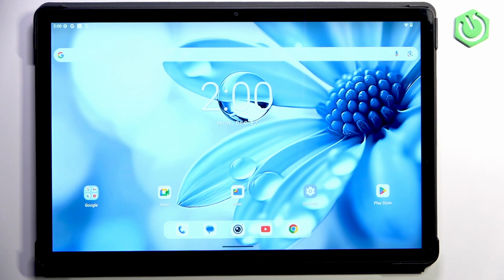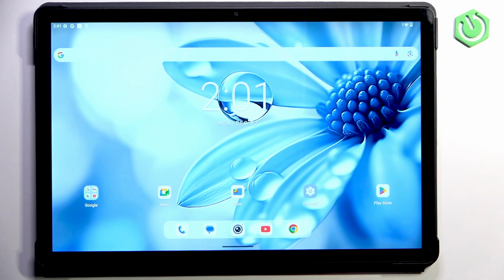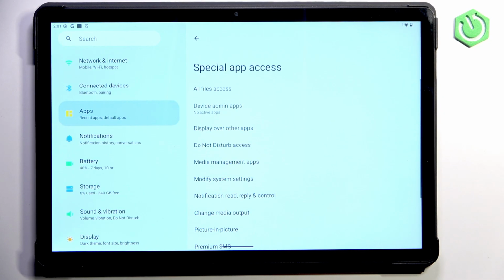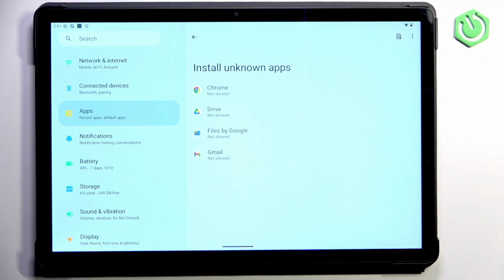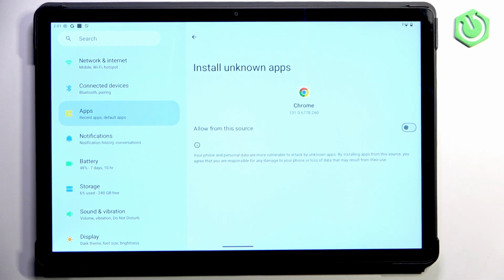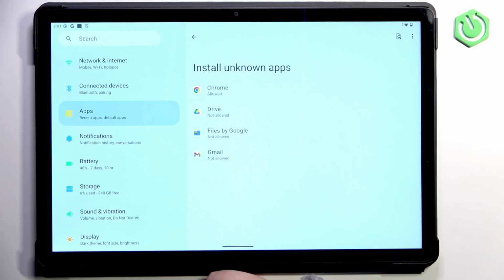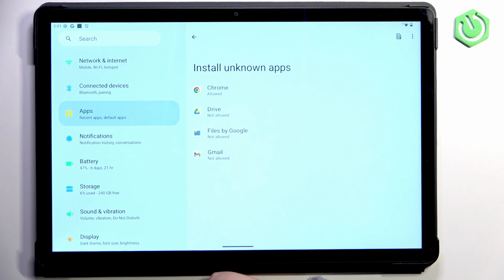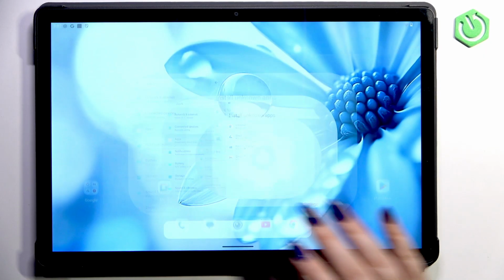DOOGEE Tab E3 Pro – How to Allow Unknown Sources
In this short video I show how to allow Unknown Sources on the DOOGEE Tab E3 Pro so you can install APK files from a browser or other apps outside Google Play. You will learn where to find Settings → Apps → Special access → Install unknown apps, how to enable the switch for a specific app (for example Chrome), and how to revoke the permission later. I also explain the security risks and give a quick reminder to only install files from trusted sources. This step-by-step guide is perfect for DOOGEE Tab E3 Pro owners who need to sideload apps or fix installation issues.

How to allow unknown sources on DOOGEE Tab E3 Pro?
How to install APK files on DOOGEE Tab E3 Pro?
Where is Install Unknown Apps on DOOGEE Tab E3 Pro?

0:00 Intro
0:08 Open Settings and go to Apps
0:22 Scroll to Special access and open Install unknown apps
0:29 Select the app (e.g., Chrome) to grant permission
0:54 Security warning and risks of unknown apps
1:07 How to revoke the permission
1:19 Outro and subscribe reminder